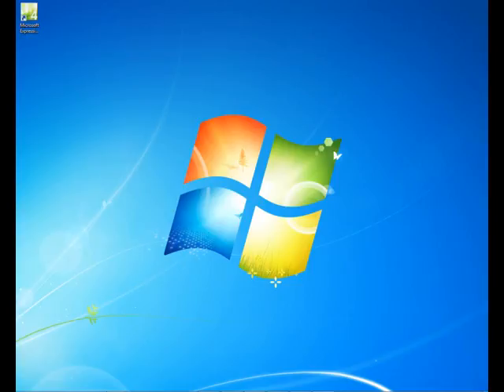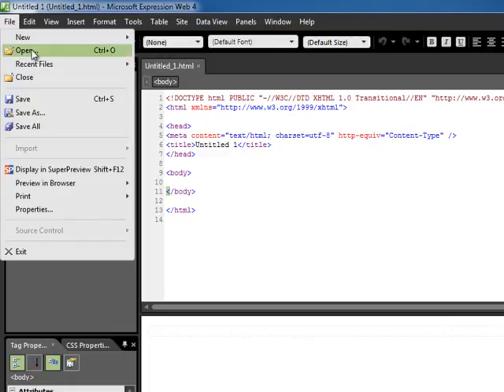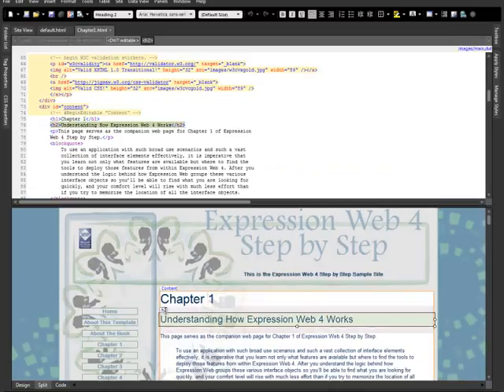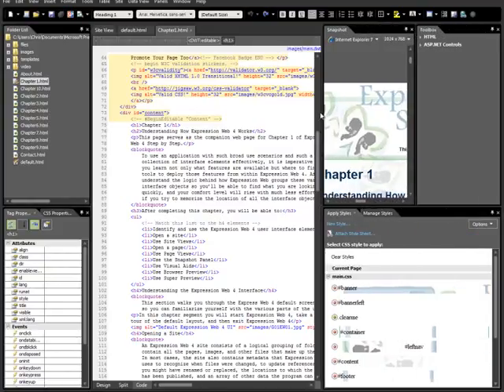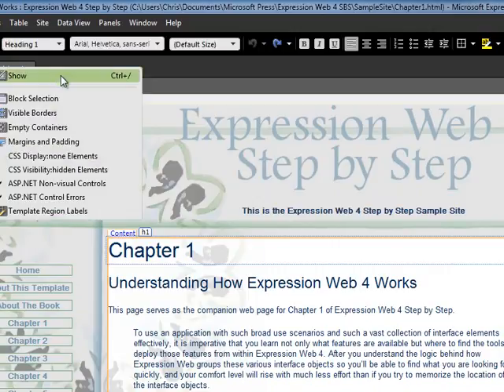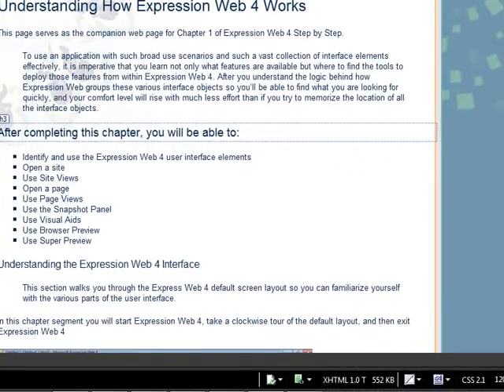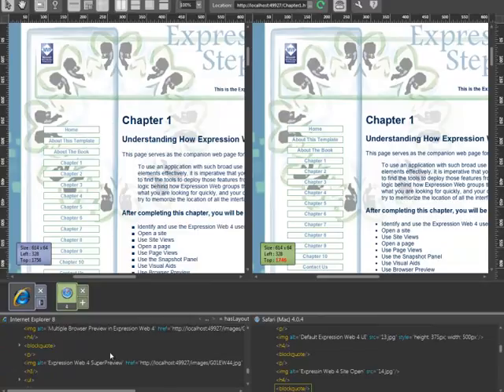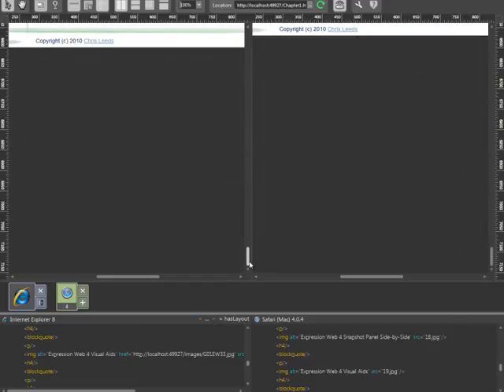Expression Web Step by Step: Chapter 1